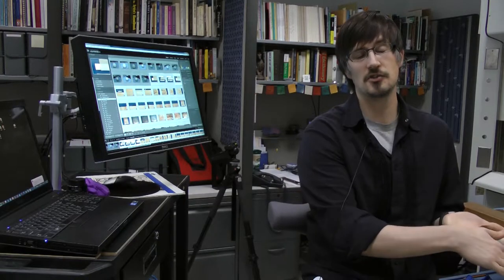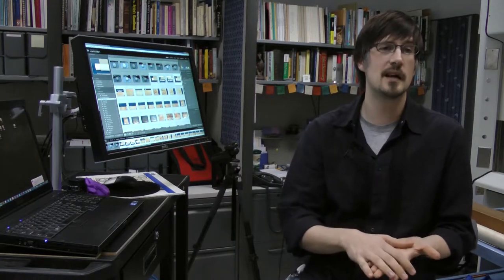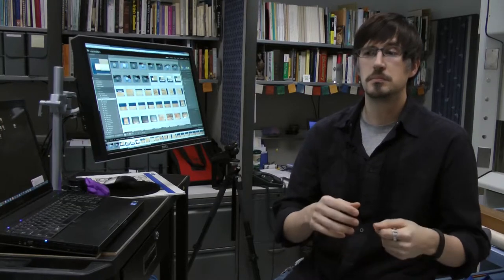IMA Conservation: 5 Questions with Aaron Steele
Aaron Steele, Digital Assets Specialist/Associate Photographer
Conservation and Conservation Science Departments
Indianapolis Museum of Art